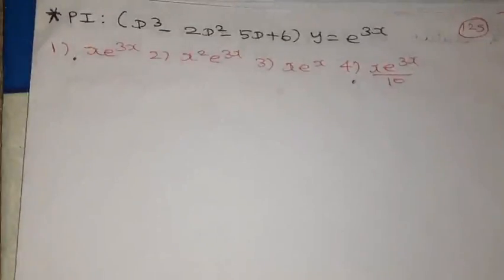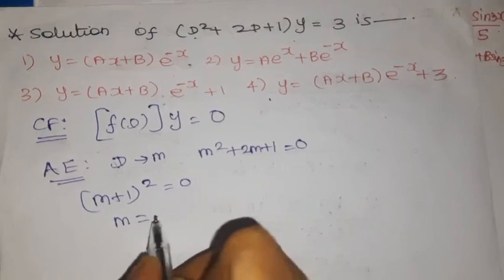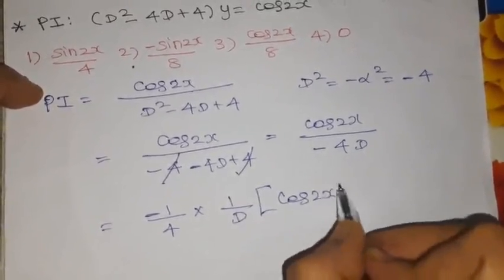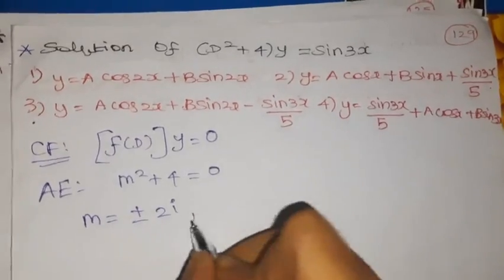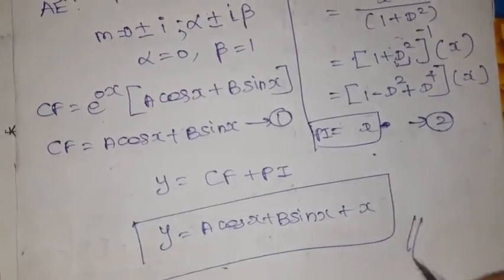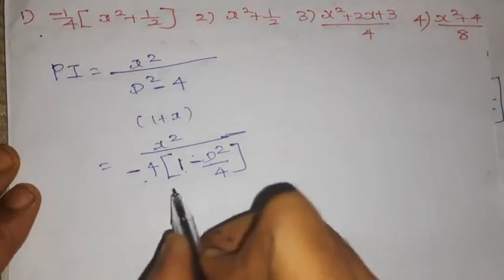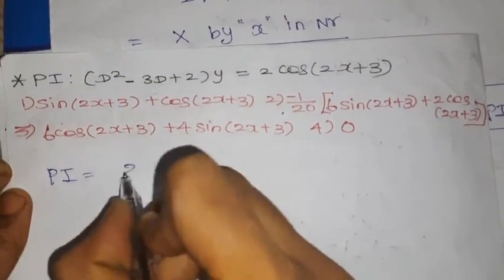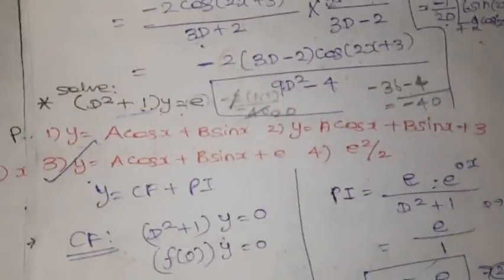Solution of Differential Equation Part 2 | PI & CF | Engineering Maths